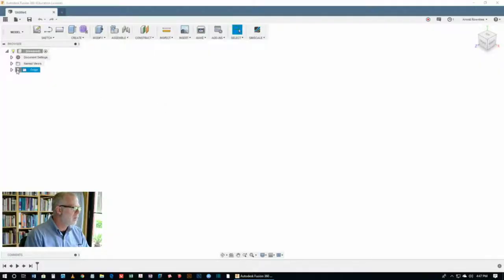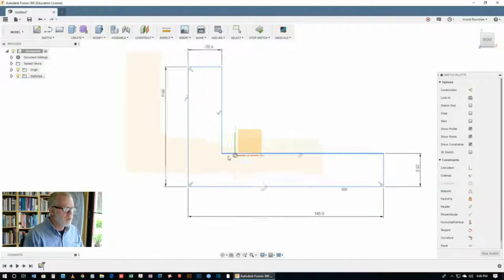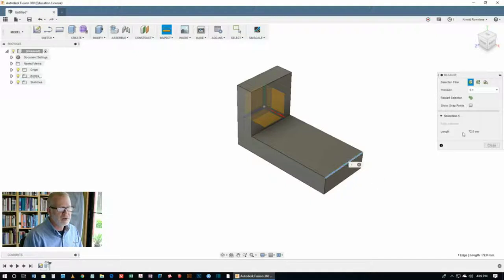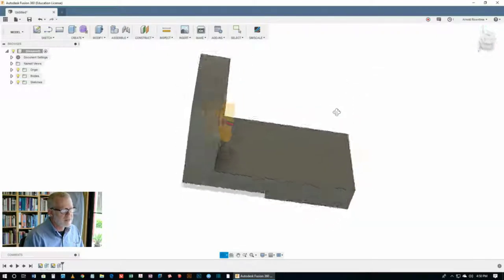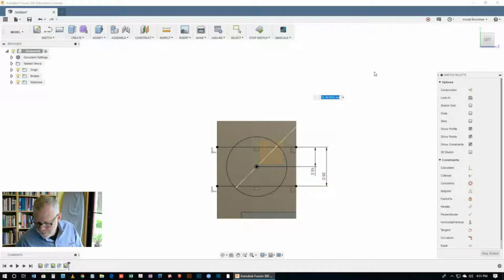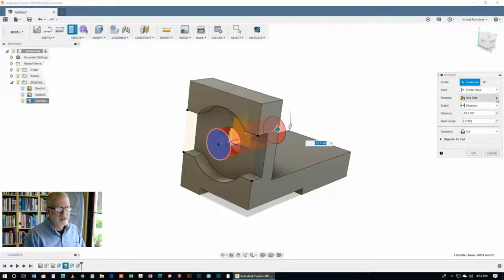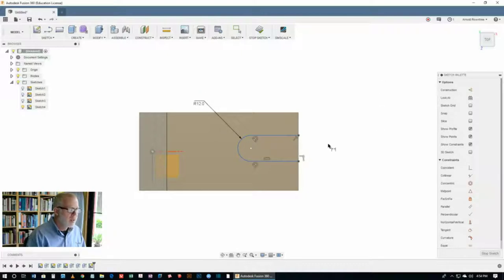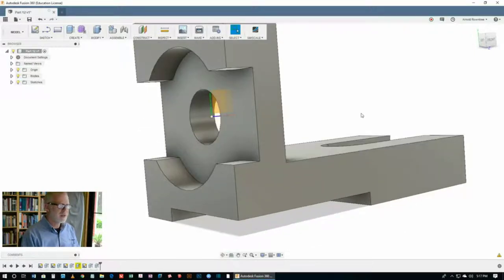Learning Fusion 360 In 20 Hours - Part 12 of 16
Learning Fusion 360 In 20 Hours is possible with this playlist of 16 basic tutorials where you will gain enough practice and repetition to get up and running with computer aided design. That's a valuable skill for every aspiring engineer.

See my other videos on how Fusion 360 is virtually free CAD, and where it fits in a survey of the CAD market and as such I recommend it as the best free CAD software. Whether you're a student or an inventor, this is a good choice and my 16 part series will get you going with some confidence.

Get the 16 drawings to accompany this playlist. You'll need these to follow along efficiently and do some extra practice.